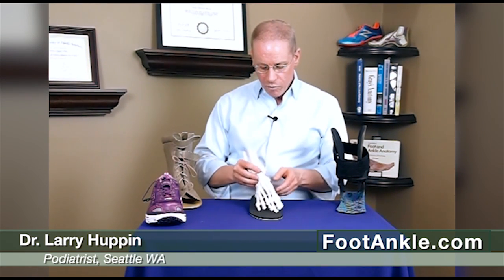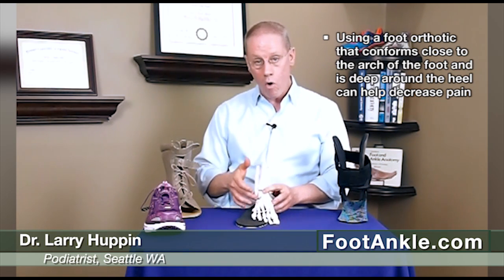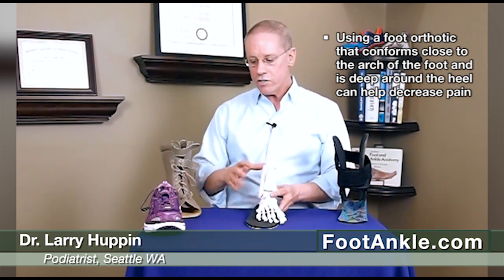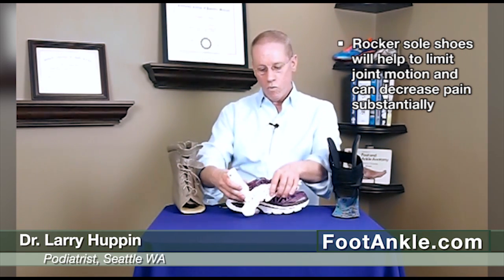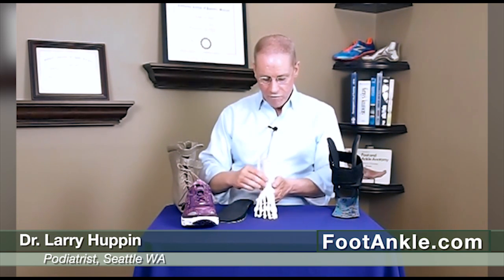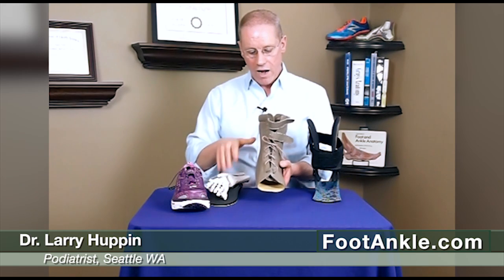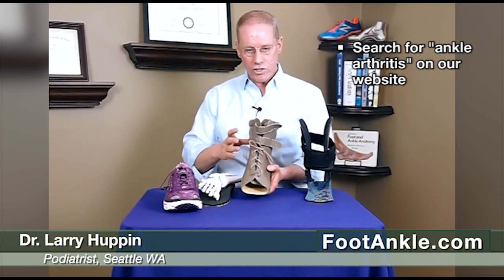Ankle Arthritis Treatment – Pain-free Walking Without Surgery by Seattle Podiatrist Larry Huppin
Arthritis in the ankle is a common cause of ankle pain. Dr. Larry Huppin, a Seattle podiatrist, will explain how ankle arthritis can best be treated.  He’ll provide hints on self-treatment of ankle arthritis and let you know when you should seek professional treatment.  In addition he will review all of the current available treatments for ankle arthritis with a focus on how to avoid the need for ankle surgery.

If you are in the Seattle area appointments can be made from our

Dr. Larry Huppin in a nationally renowned authority on orthotics and biomechanics and a podiatrist in Seattle specializing in treating active people. He has practiced podiatric medicine in Seattle for over 20 years and has a special interest in helping patients achieve complete relief of any foot problem without resorting to surgery.

We are located at:
Foot & Ankle Center of Washington
600 Broadway, Suite 220
Seattle, WA  98122